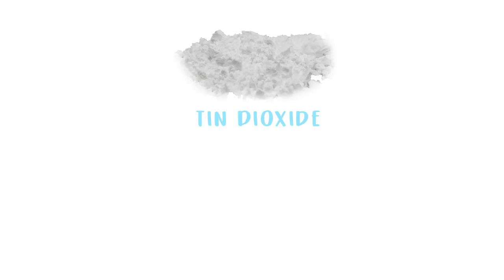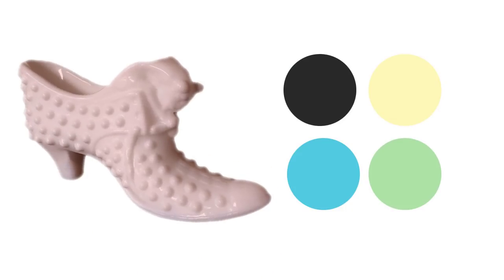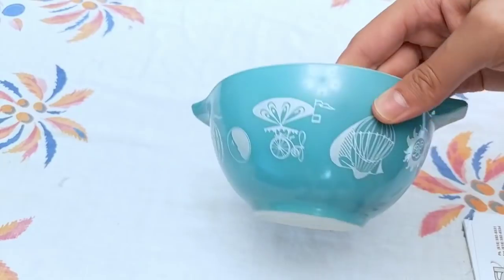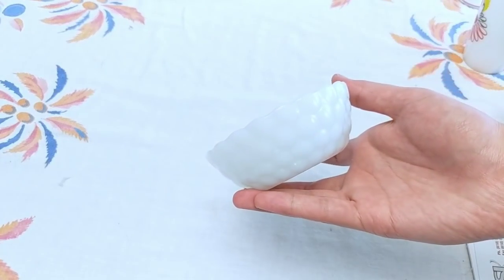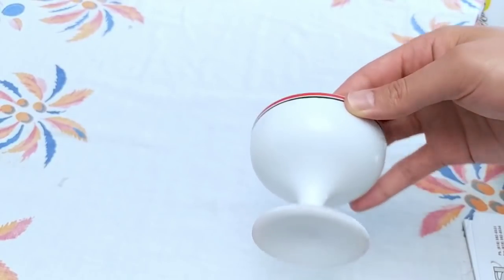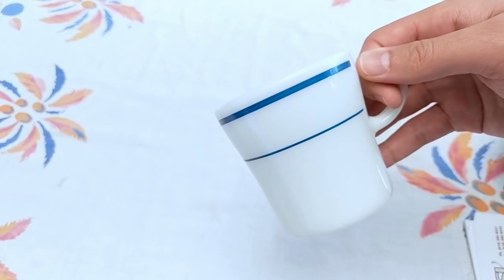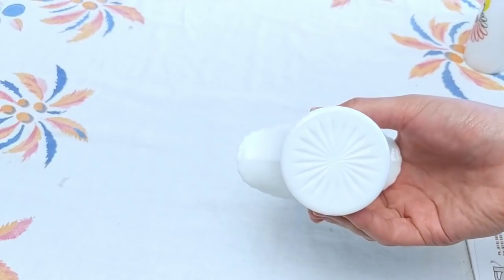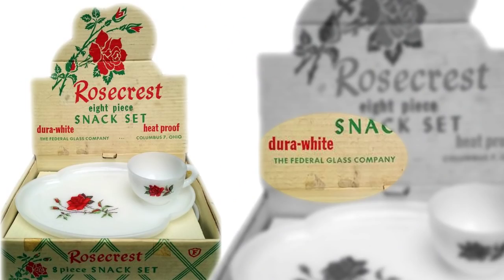This Isn't Milk Glass? What is Milk Glass, Anyway?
When asked the question, what do I consider to be milk glass. I really took it seriously and became obsessed to find an answer. Take a look to see my findings and thoughts!

Ebay Store: